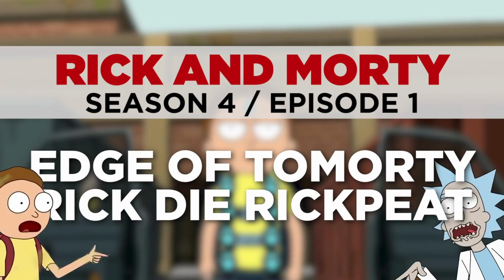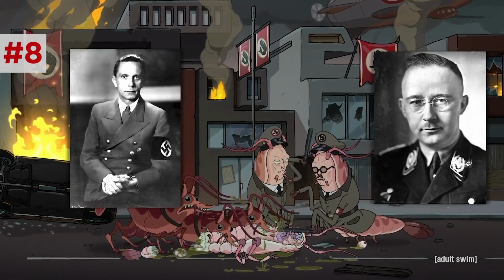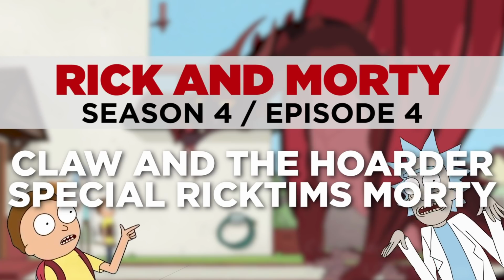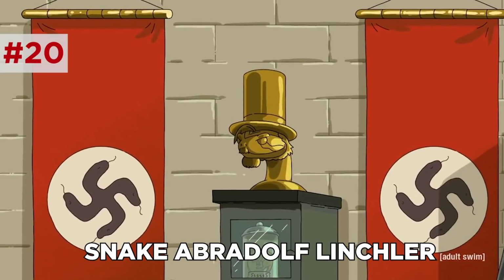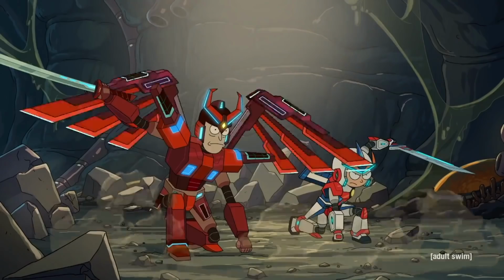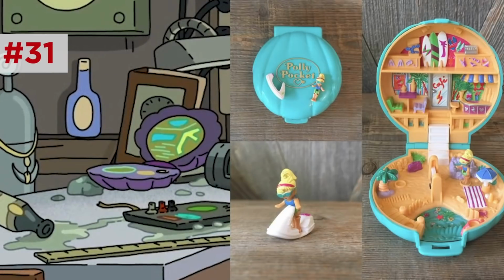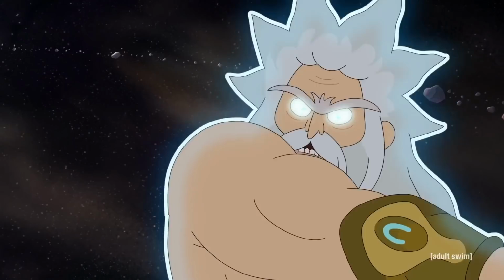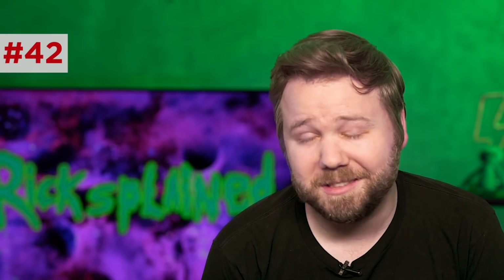Rick and Morty 42 MORE EASTER EGGS Missed in Season 4 | Ricksplained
Rick and Morty Season 4 Review! More jokes we missed, lingering mysteries, season 5 predictions, and episodes RANKED! Get up to $200 off your mattress

Rick and Morty’s fourth season has ended, giving us several classics like The Vat of Acid Episode, Clone Beth, Rick vs the god, and Morty’s death crystals. What animation jokes and Easter Eggs did we overlook throughout these 10 episodes? In this episode of Ricksplained, Erik Voss reveals dozens of more details we missed in our earlier episode breakdowns, and then joins co-host Tommy Bechtold to discuss the unanswered questions from Season 4 that could set up storylines in Season 5. How should we rank the Season 4 episodes? Will there now be TWO BETHS in every episode of Rick and Morty? Which episode has the best Jerry B-story? And who is the GOD of the Rick and Morty universe?

New Rockstars’ brand partners may express opinions, views, or behavior outside of our partnerships that do not reflect the views of the New Rockstars team.

Kelly Hopper
Pony Stark
Alfredo del Barrio
Zach Gonzalez
RxJedi

Post Production Supervisor: John Costa
Editor: Josh Hurd